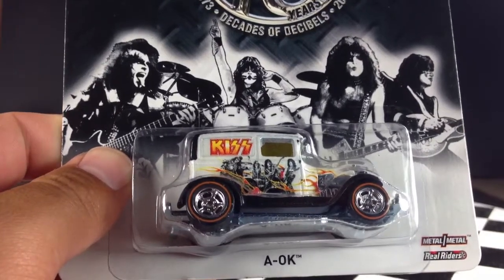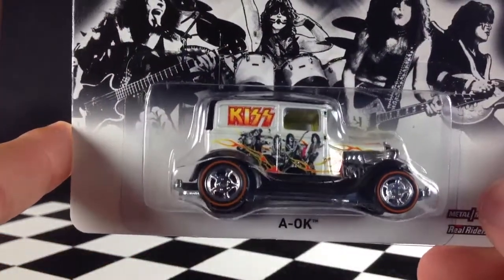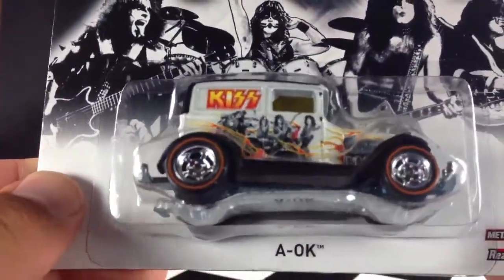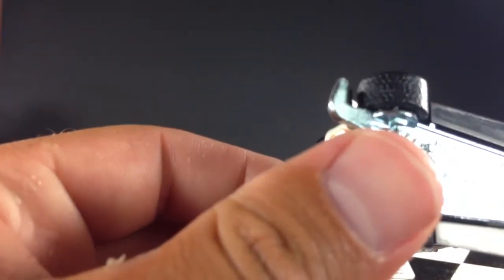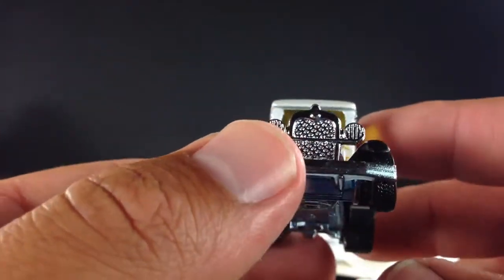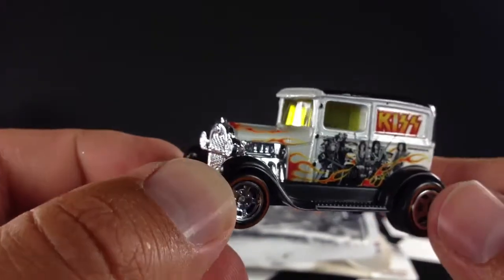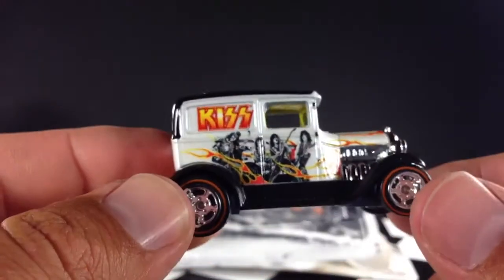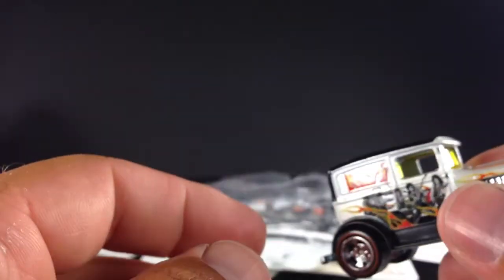Hot Wheels Pop Culture Live Nation F case A Ok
The Kiss 40th anniversary A Ok can be found in the F case of 2013 Hot Wheels Pop Culture. This is an excellent casting!

eBay.com/GranaToys
GranaToys.com

See photos and exclusive stories:
Diecastic.com